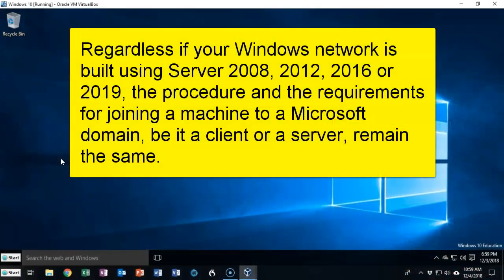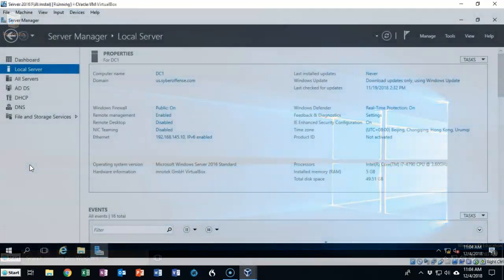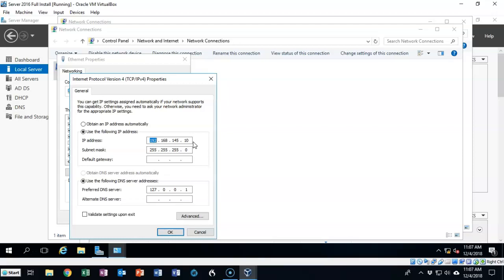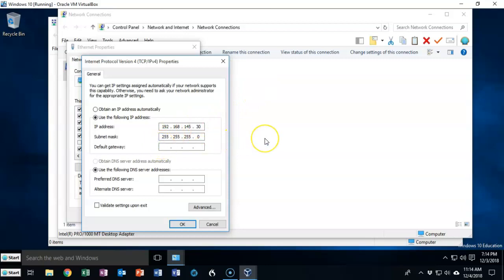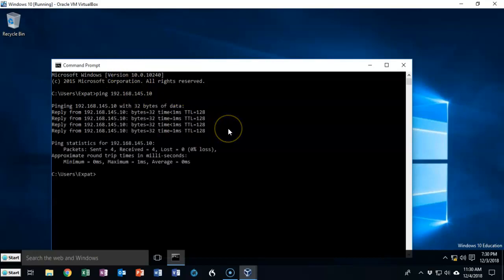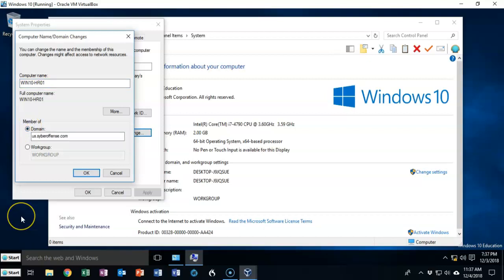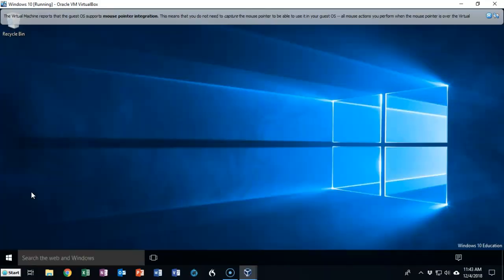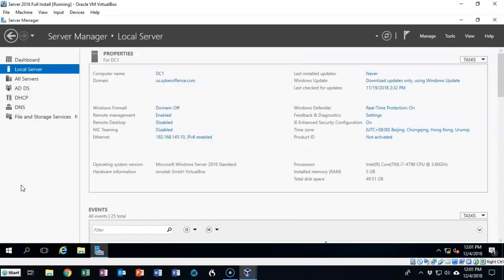Join Windows 10 to Microsoft Domain